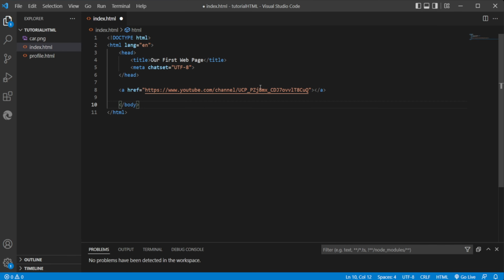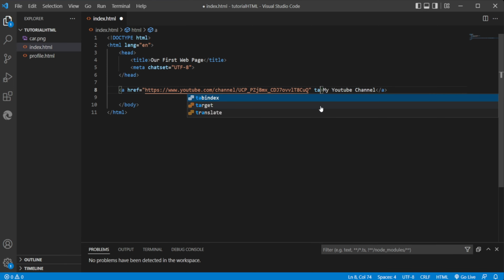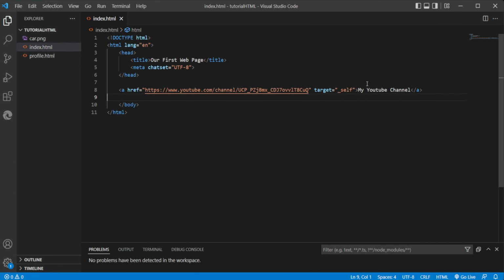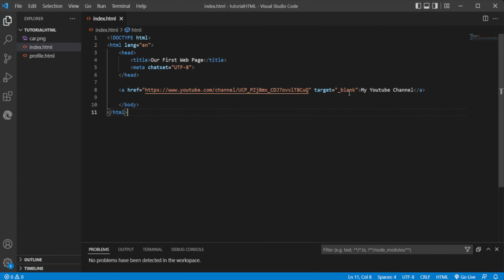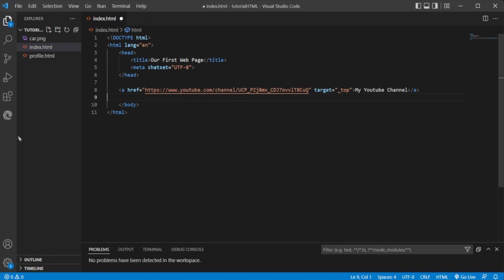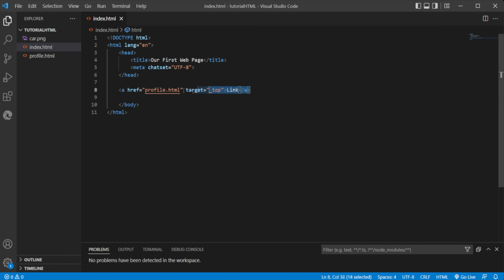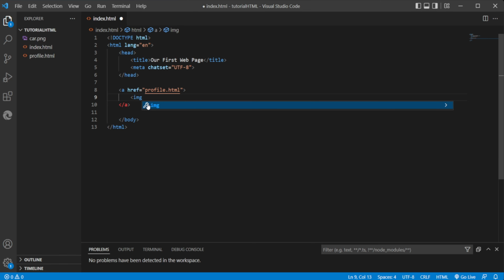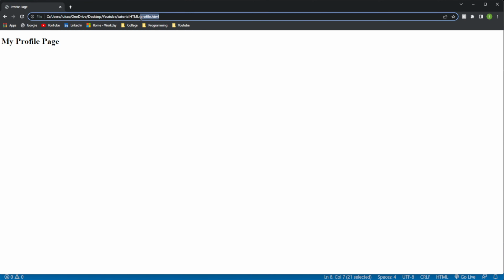HTML Tutorial 5 - Links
Presented by a Software Engineer with an Honors Bachelors degree in Computer Science. In this video I will explain how to add Links to your Web Page.